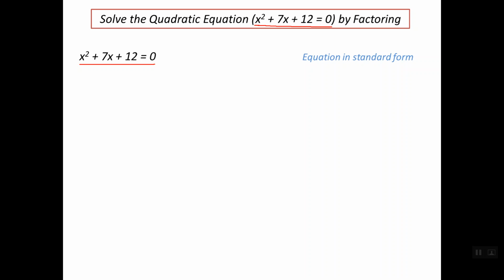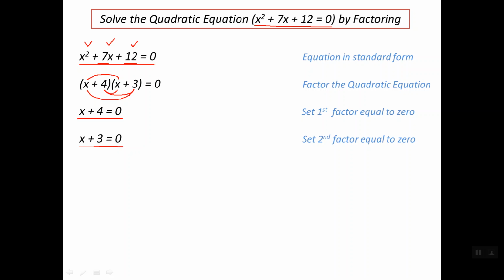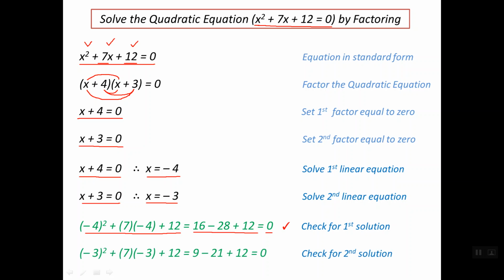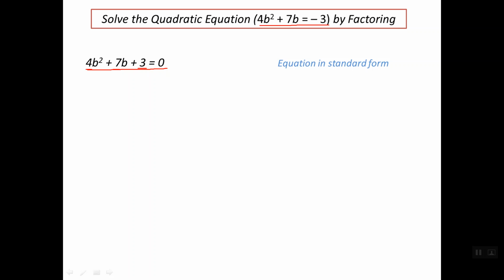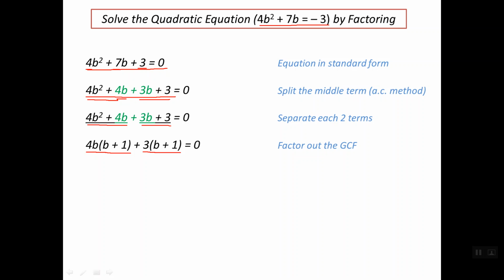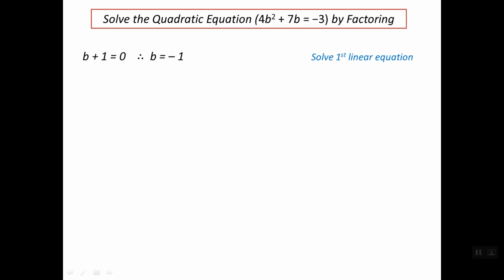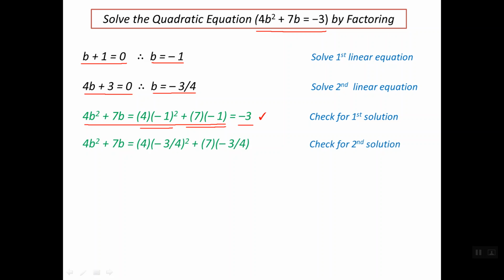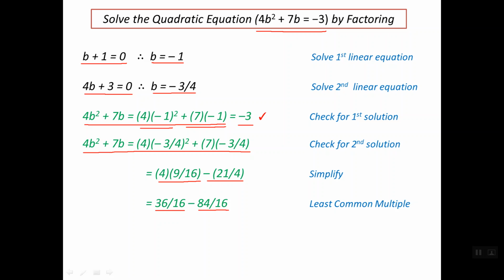Solve Quadratic Equations by Factoring with Examples